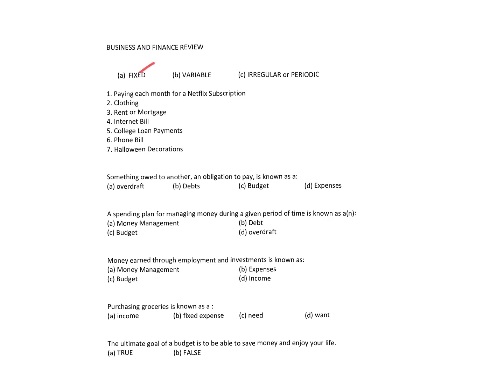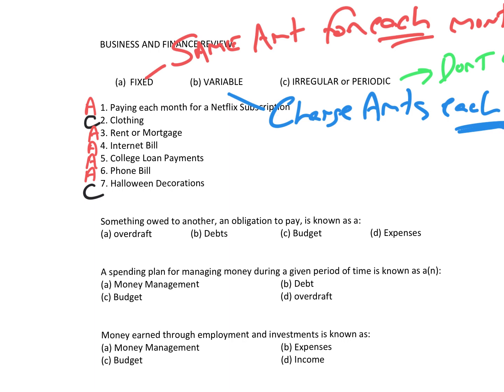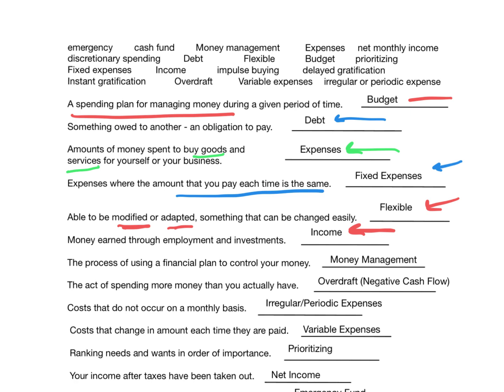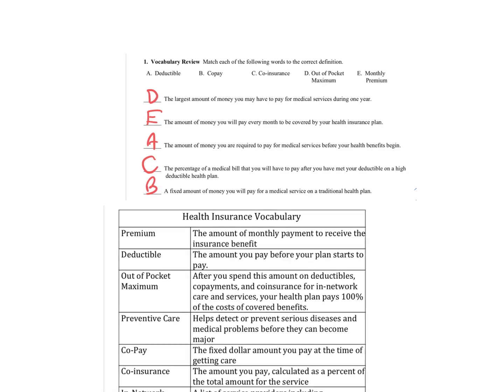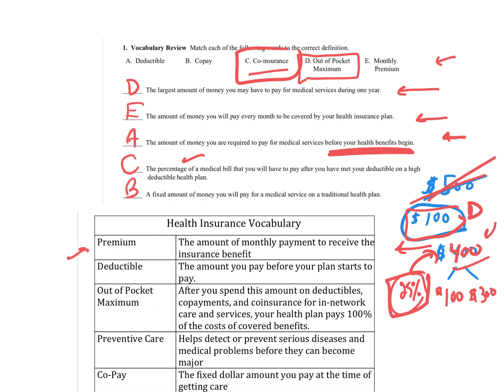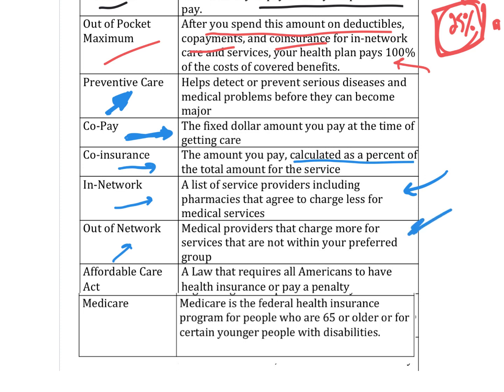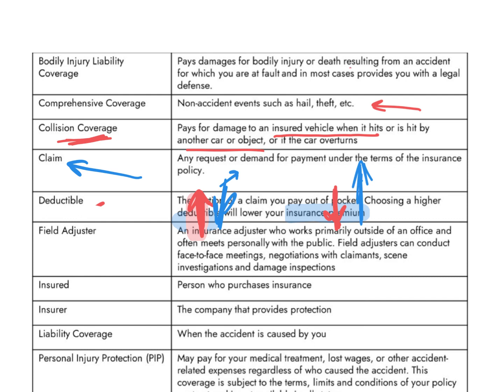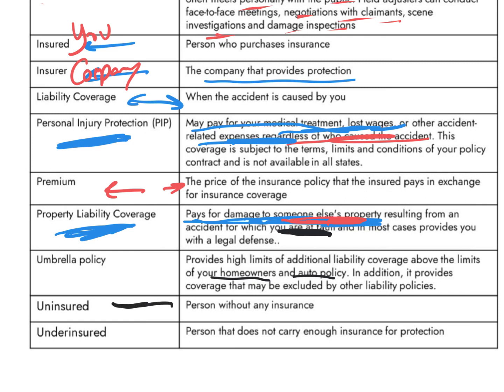Stat and Finance Semester Review Finance Day 1